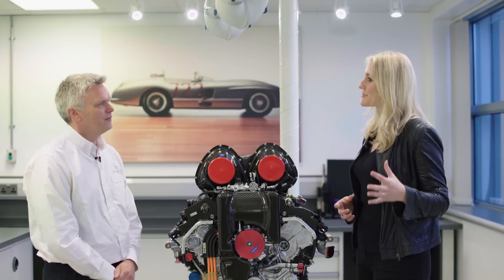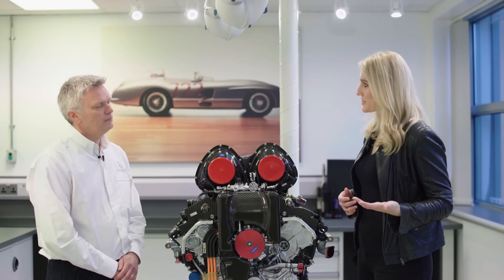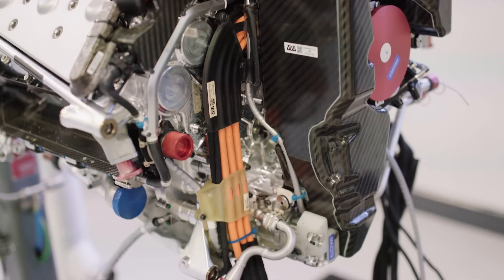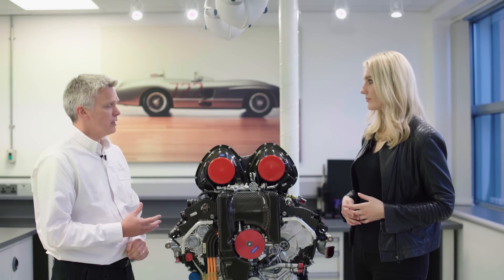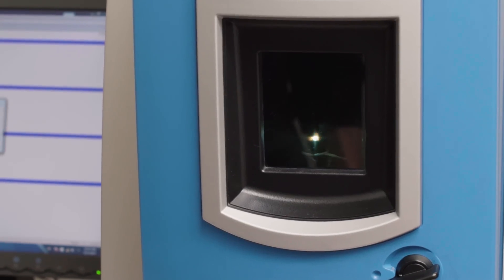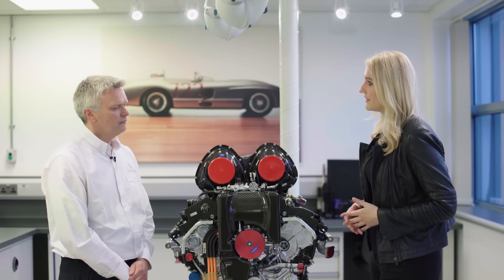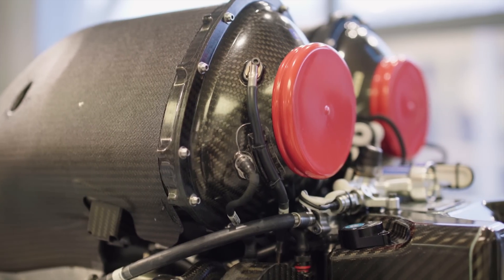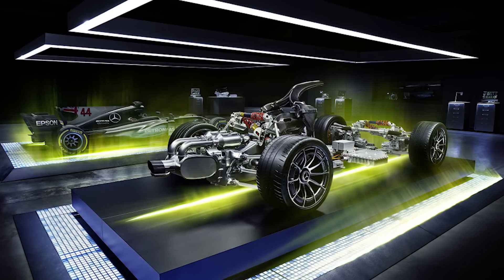F1 Explained: The Most Powerful Mercedes F1 Engine Ever Made!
Three and a half years after making its debut, the Mercedes-AMG Formula One Power Unit has now achieved a conversion efficiency of more than 50% during dyno testing in Brixworth.

In other words, it now produces more power than waste energy - a remarkable milestone for any Hybrid, let alone a flat-out racing engine.

Owen Jones, Head of Performance & Controls at Mercedes-AMG High Performance Powertrains, explains how it works...